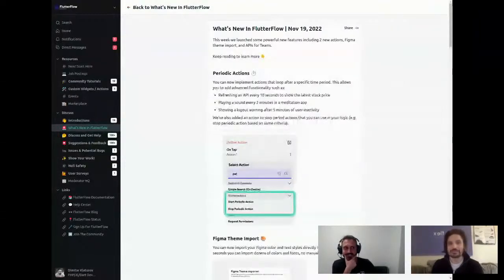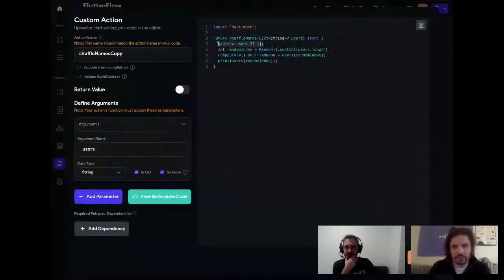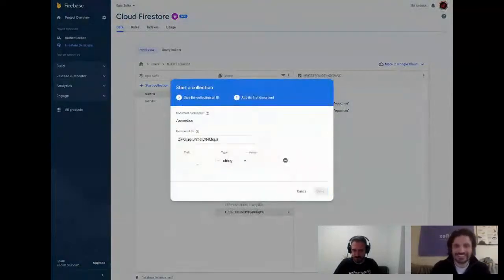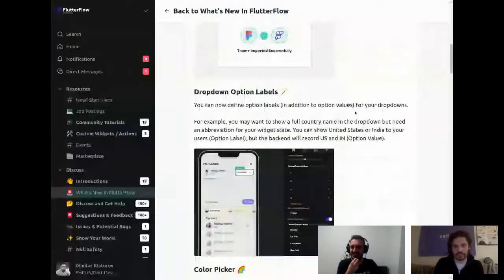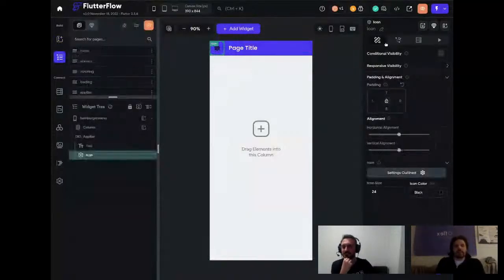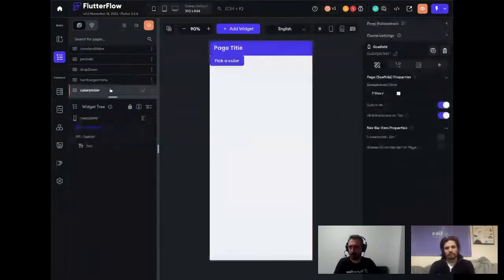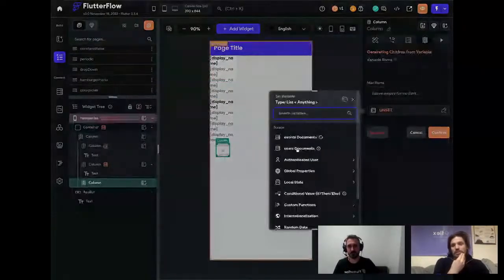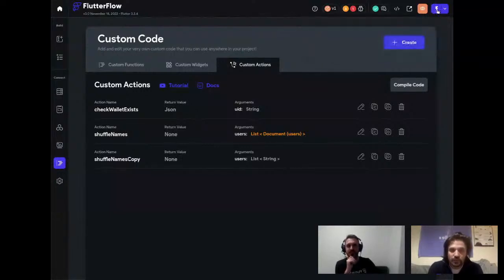FlutterFlow LIVE - Periodic Actions - Week 21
Join us for a weekly recap of what's new in FlutterFlow